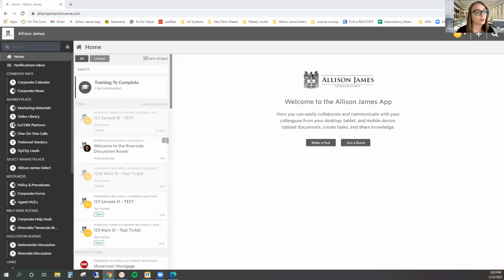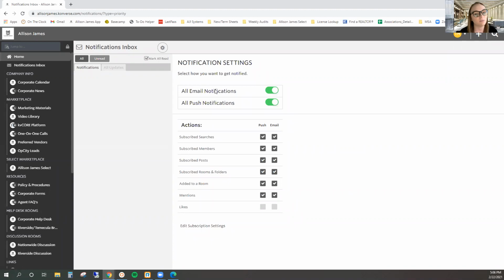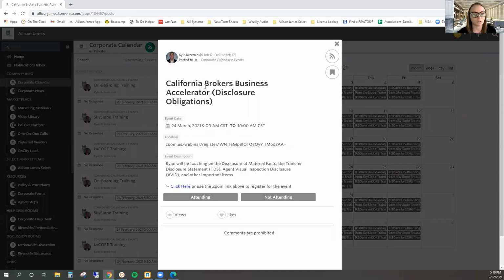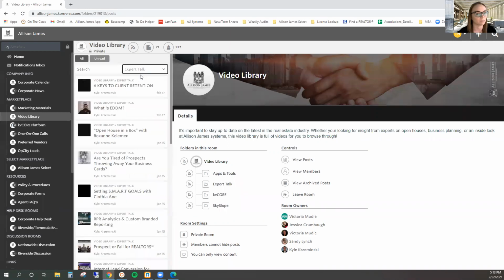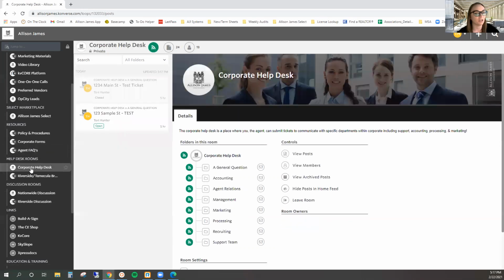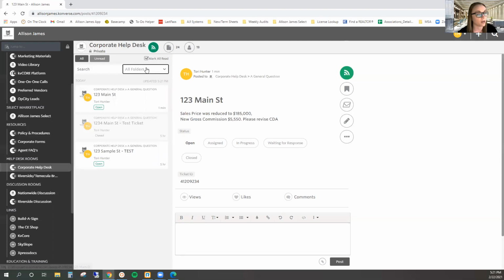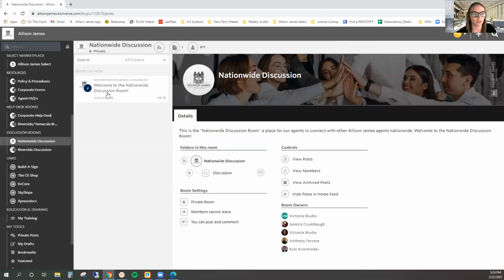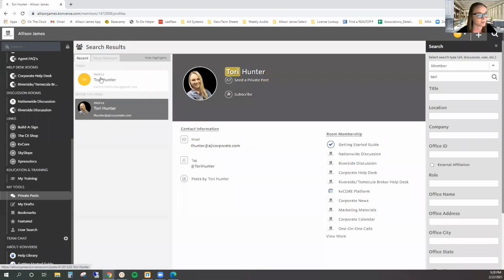Allison James App - Temecula